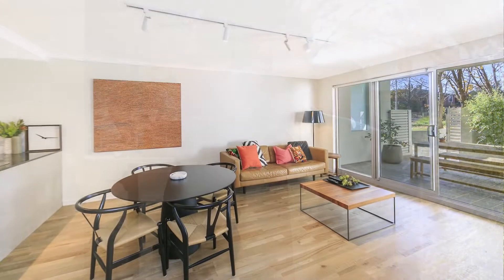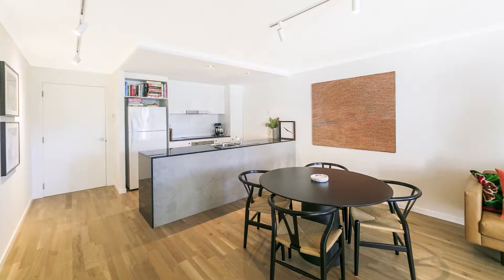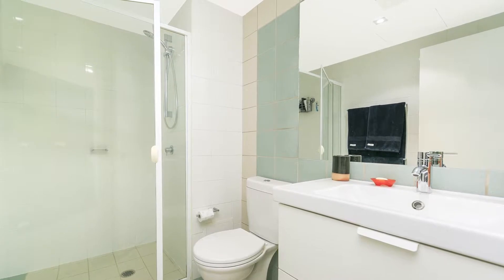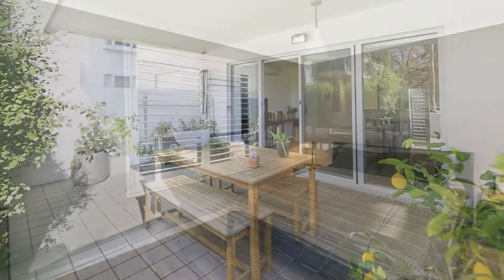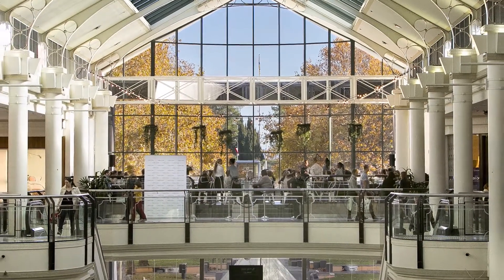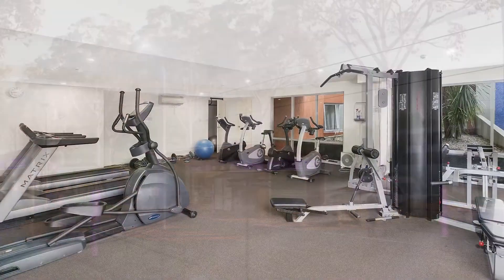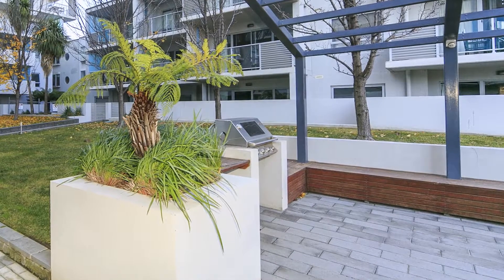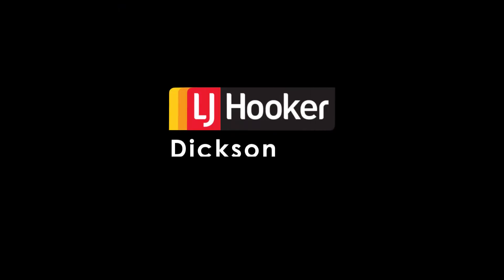112/17 Dooring Street, Braddon - Nic Salter-Harding